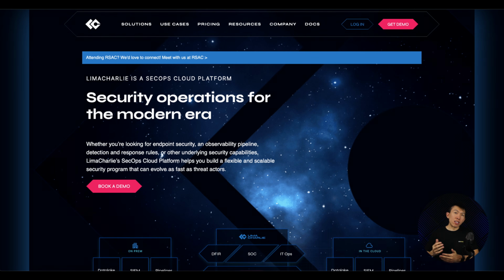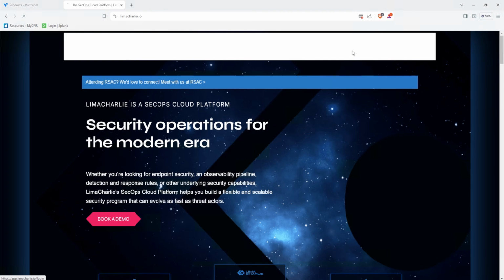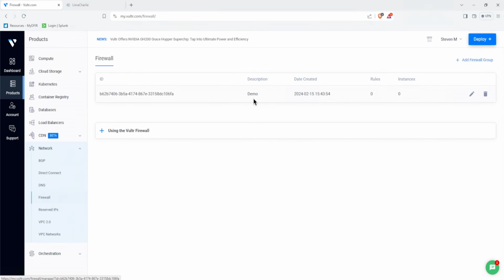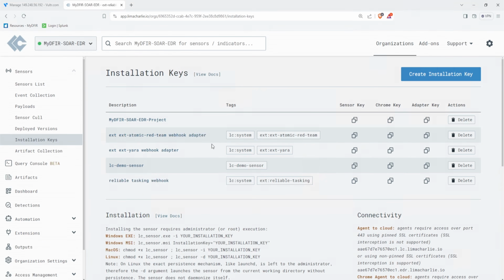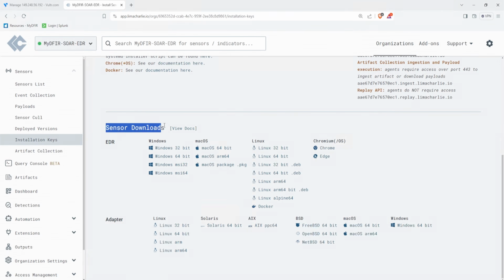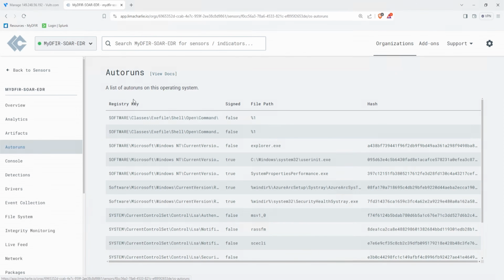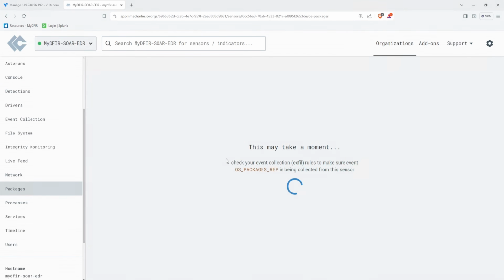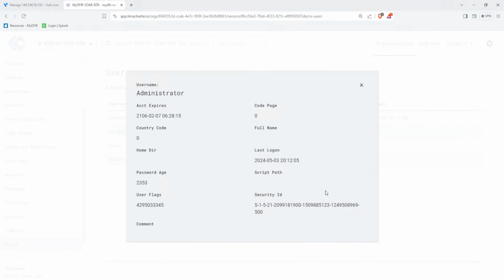Cybersecurity SOAR EDR Project | Part 2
Embark on a cutting-edge journey into the integration of SOAR and EDR with our project featuring LimaCharlie and Tines. Learn how to automate security workflows, and enhance your cybersecurity posture effectively. We'll guide you through the configuration process and show how these tools work together to provide real-time security insights and responses. Whether you're a security professional or an IT enthusiast, this tutorial will equip you with the knowledge to deploy these security solutions in your own environment.

EARLY ACCESS & EXCLUSIVE VIDEOS
🕒 TIMELINE
00:00 - Intro
00:17 - Objective
01:25 - Demo